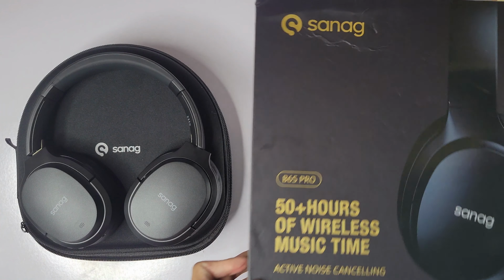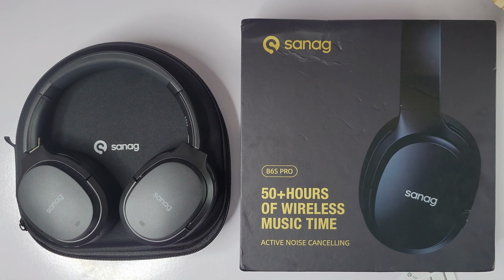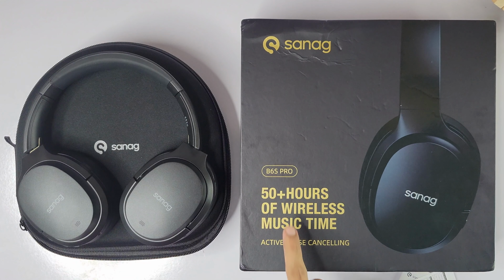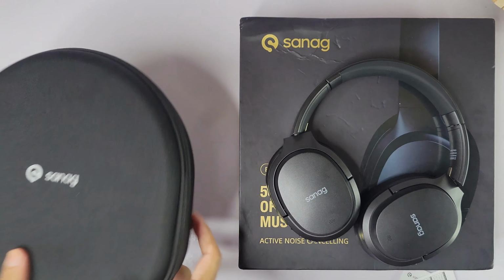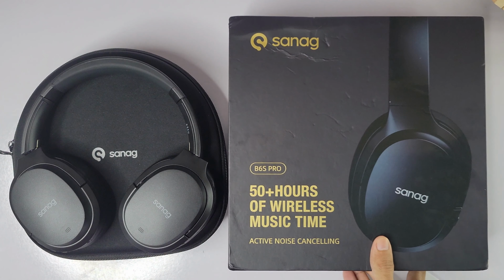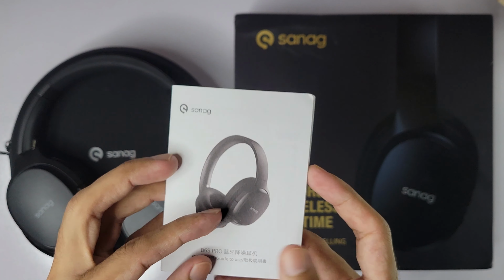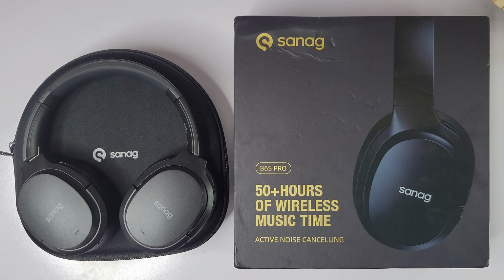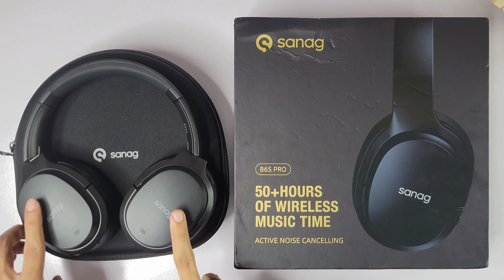SANAG B6S Unboxing & Review | Best Budget Headphones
0:00 Unboxing
1:38 First Impressions Review
5:12 Price & Coupon 👉 SANAG817

Are you looking for the best ANC wireless headphones? Look no further! In this video, I'm reviewing the Sanag B6S Pro, One of the best ANC wireless headphones on the market.

So If you're looking for headphones that will protect your hearing, then the Sanag B6S Pro are the perfect choice for you. These headphones come with an ANC (active noise cancelling) feature that will help reduce noise levels while you're listening to your music. Plus, they're affordable, making them a great choice for anyone looking for a quality ANC wireless headphone

You May Wonder Why I have Glorified them Too Much in My Video, And the Reason For this is that I'm Highly Impressed by these Headphones at this Price Range

✅ This Channel is all about Unboxing and Reviewing Tech, Gadgets, Audio Stuff and Lifestyle Accessories